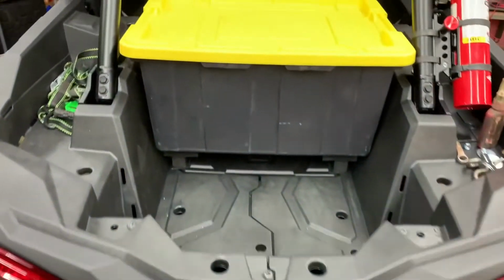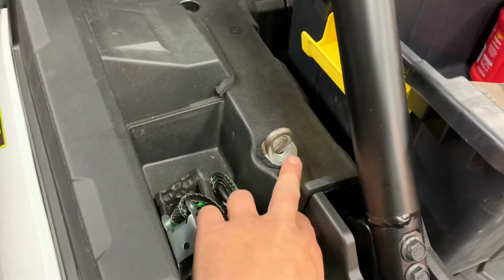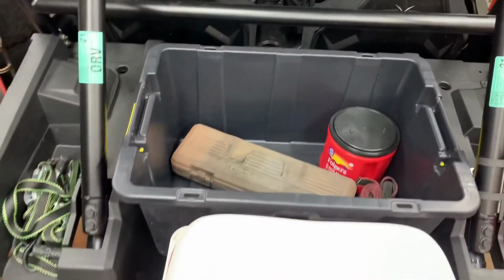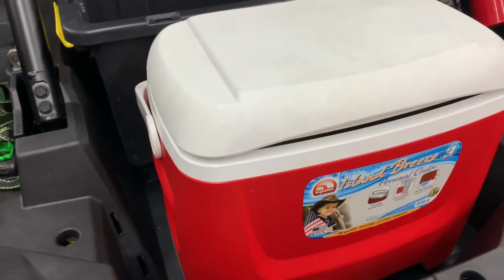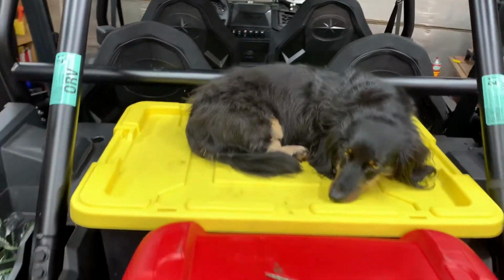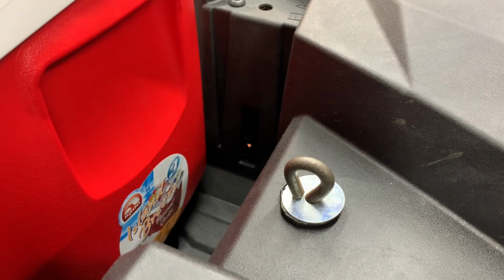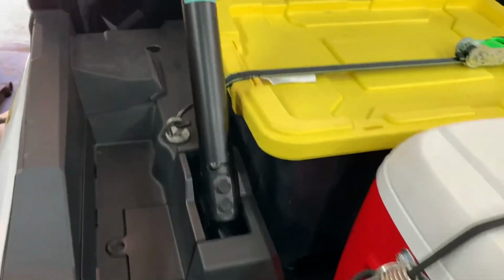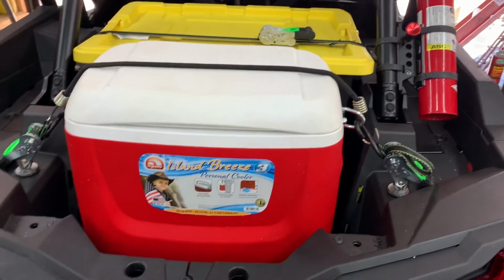RzR XP4 budget storage and cooler install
Cheap and easy budget solutions for storage and cooler options